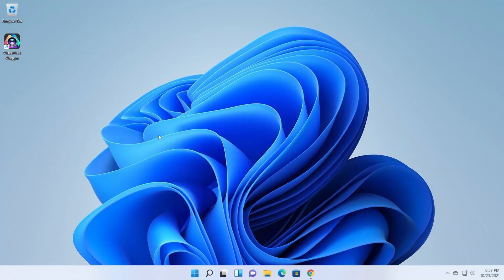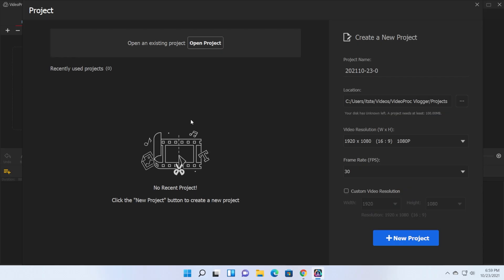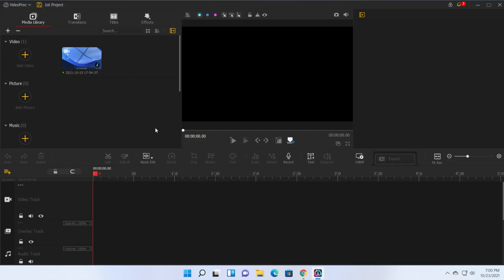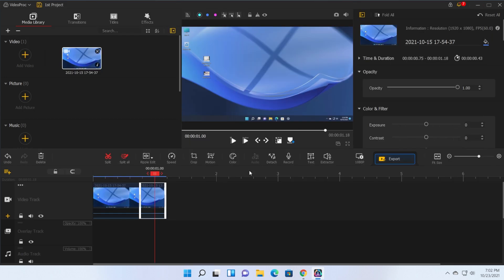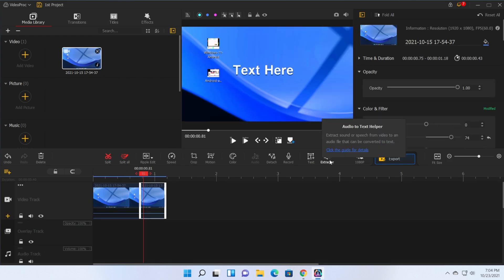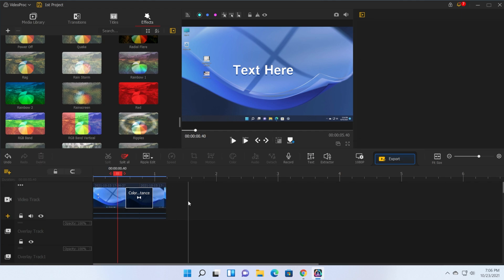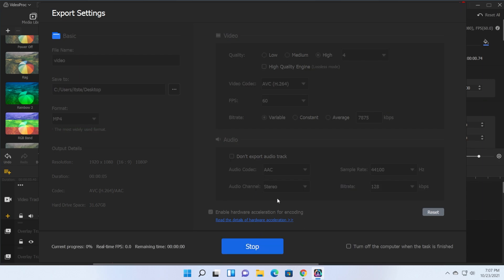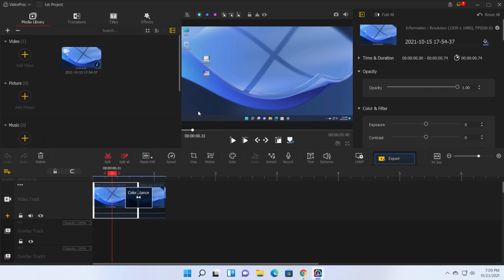Best Free Video Editing Software for Windows 11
In this video I will show you the Best Free Video Editing Software for Windows 11.